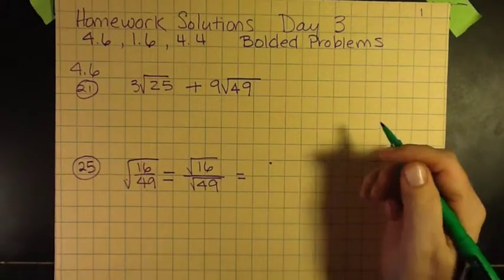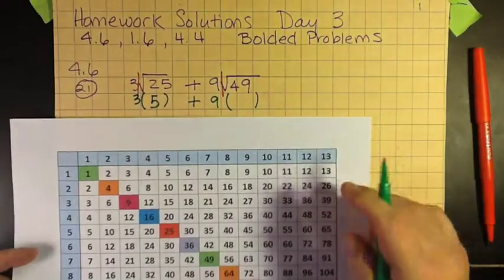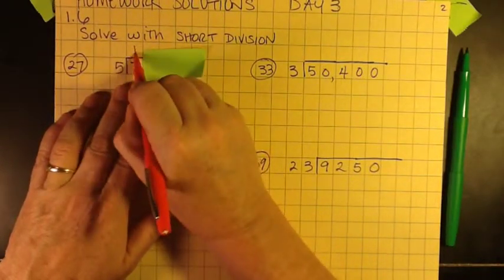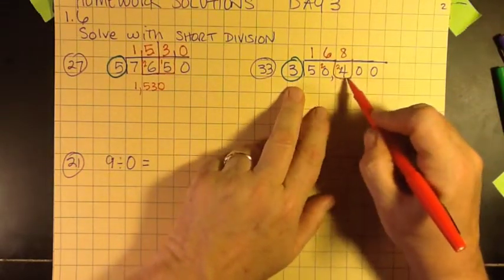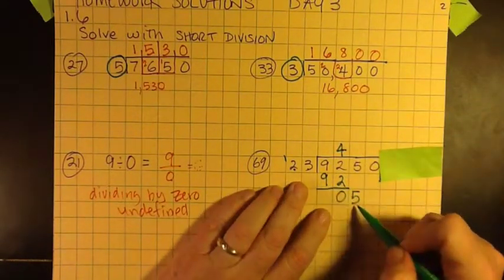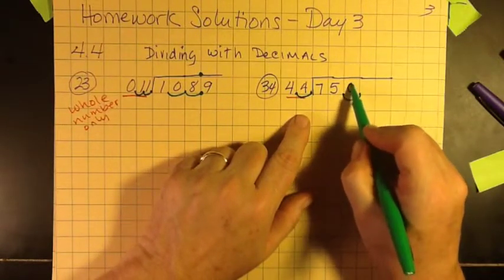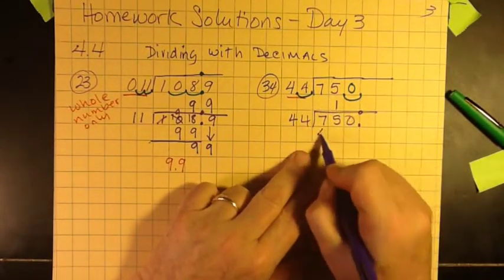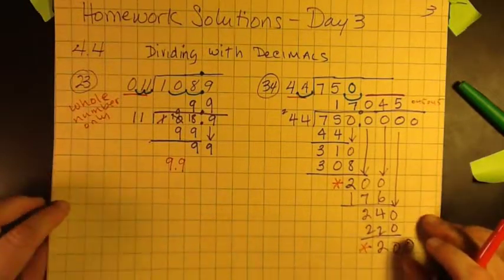MullanMath: working with roots, short divisions, dividing with decimals